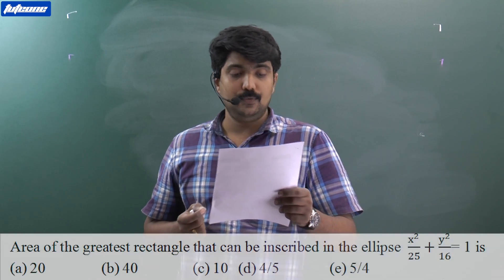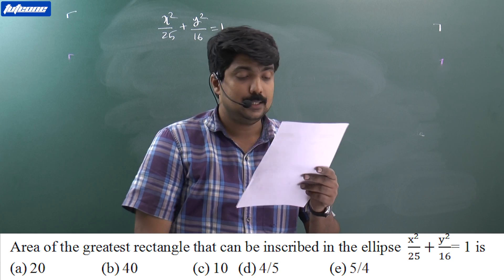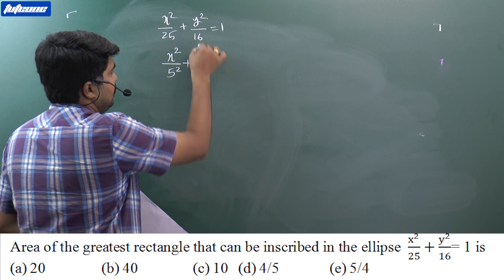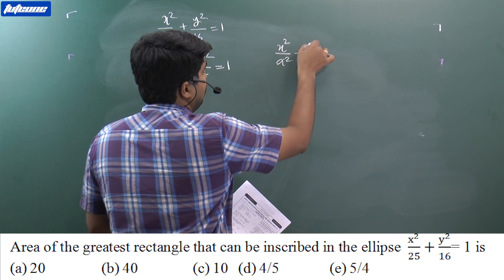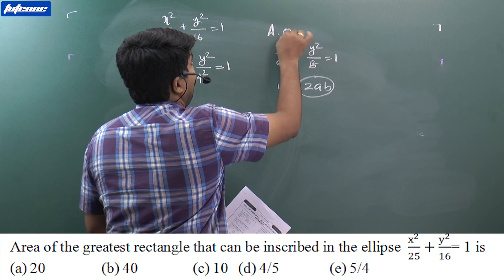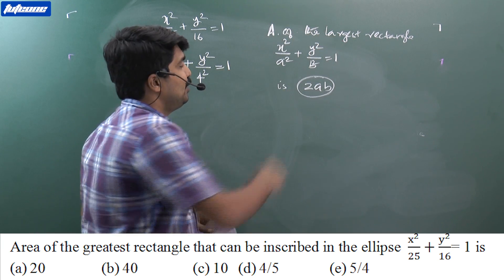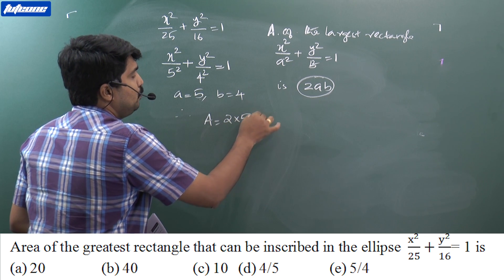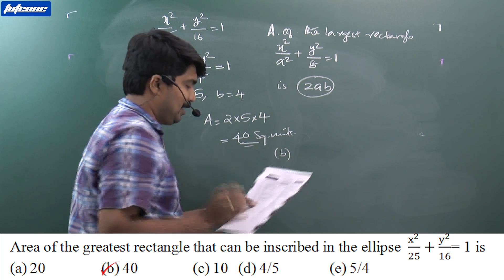Engineering entrance Crash Mathematics - Q&A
Kerala Engineering Crash  Mathematics online crash coaching